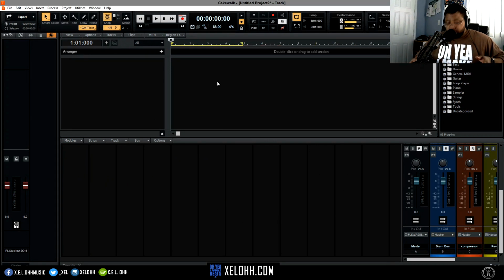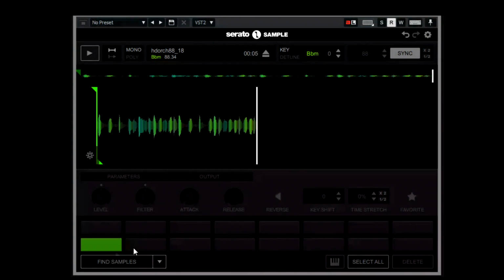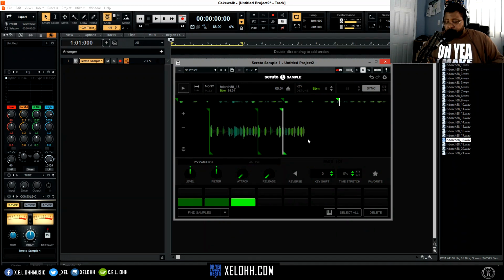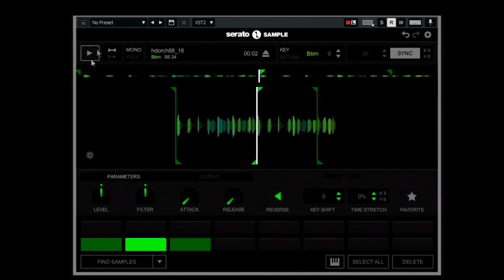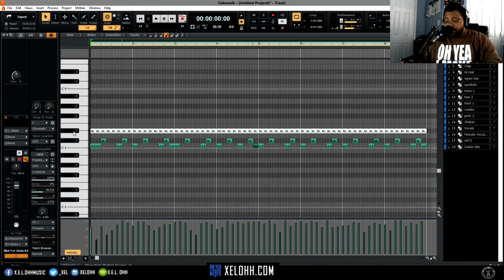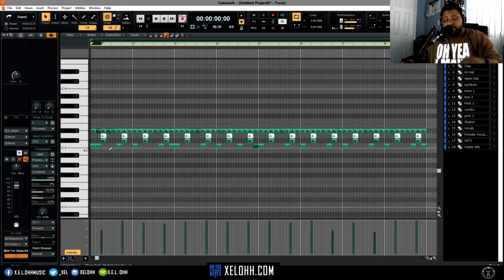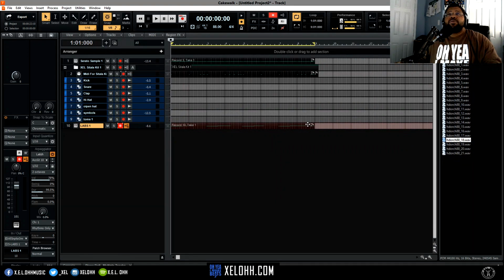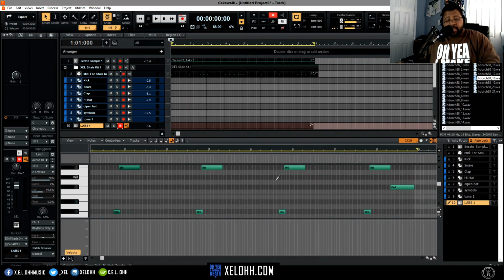Serato Sampler in Cakewalk by Bandlab | Fire Boom Bap | Free DAW | Tutorial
In this tutorial I go over how to make a boom bap beat from scratch using Serato Sampler In Cakewalk. This is a very powerful sampler that tells you the tempo, pitch, and key of a sample. It gives you different slice options and different ways to manipulate samples definitely a must have for sample base producers. I use Satila to make the drums in the Cakewalk using the pads on my mini key. Satila is a very good drum program which is a FREE Plugin. I Used LABS for the sounds which is a FREE Plugin.  I also used Serato for the 808 bass. Let me know if you any questions about the process below in the comments. Cakewalk is a FREE DAW. Yes you read correctly FREE! This a complete DAW that use to be a paid software. It comes with effects, plugins, mastering tools, instruments and everything need to create music. I decided to try and start making beats in Cakewalk to see what it can do and so far so good. Definitely check it out.